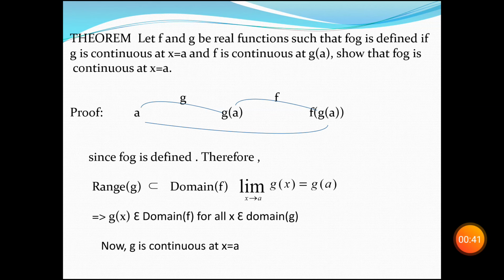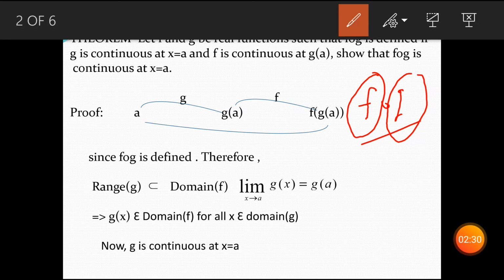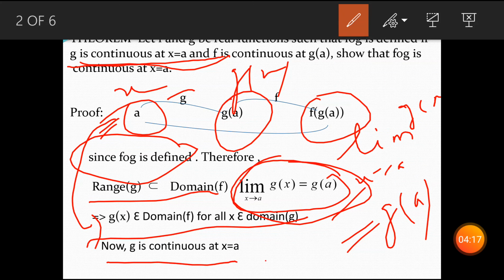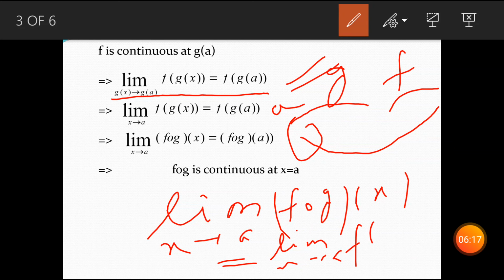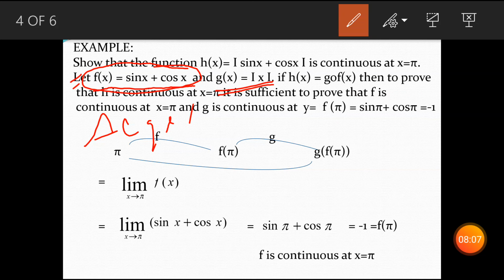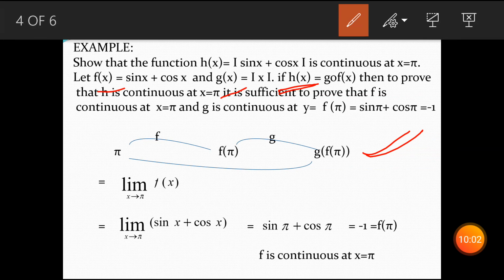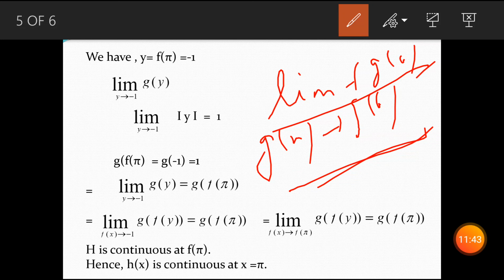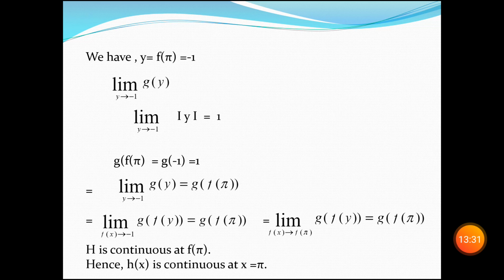CONTINUITY: COMPOSITION OF FUNCTIONS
In this video i discussed composition of continuous  functions ...